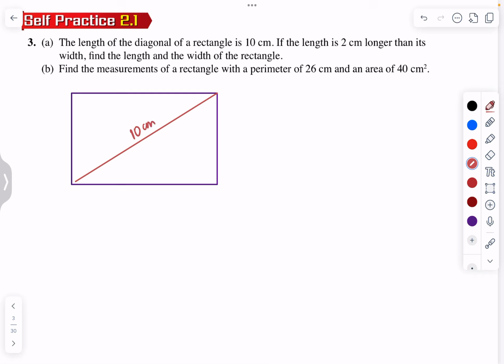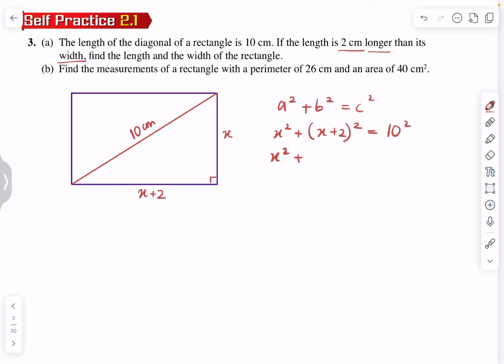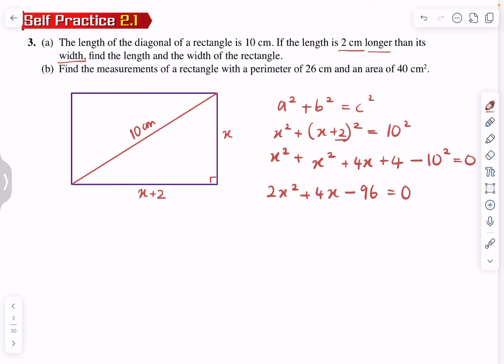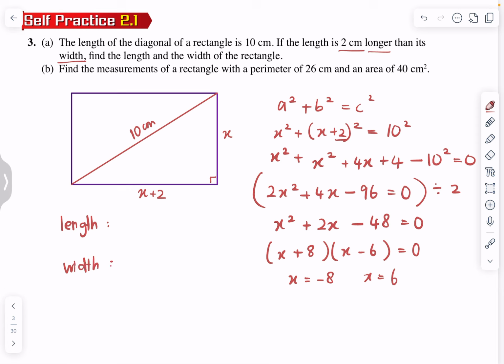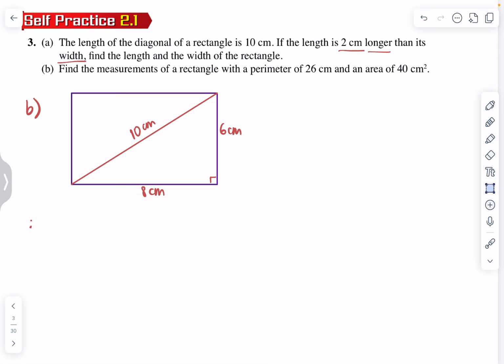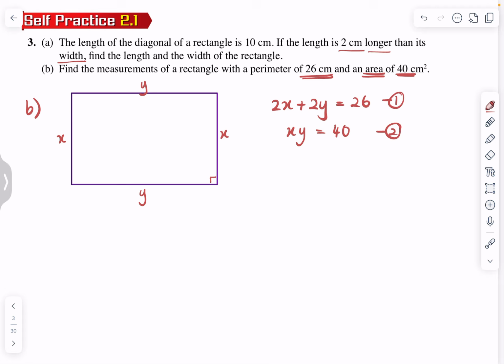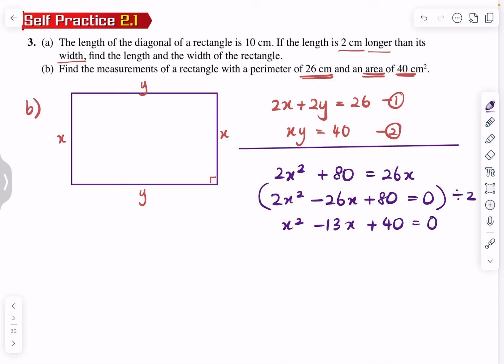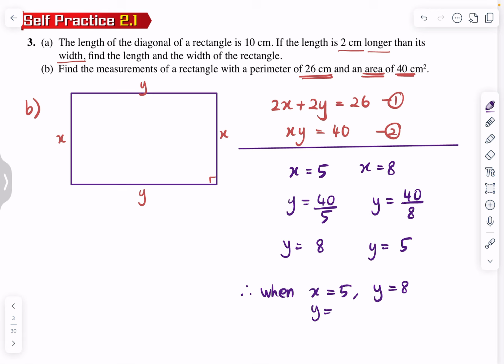Self Practice 2.1 Q3 | Form 4 Add Maths Chapter 2